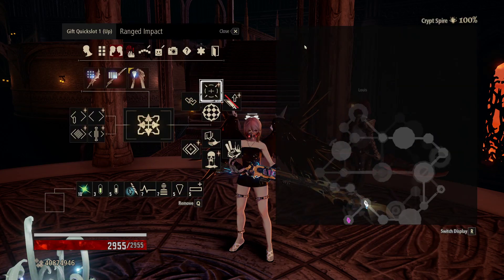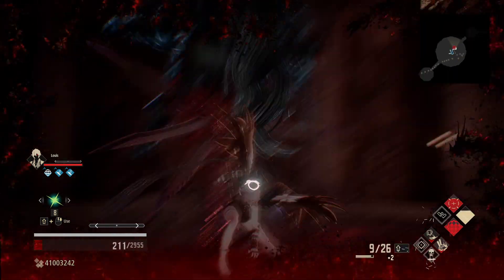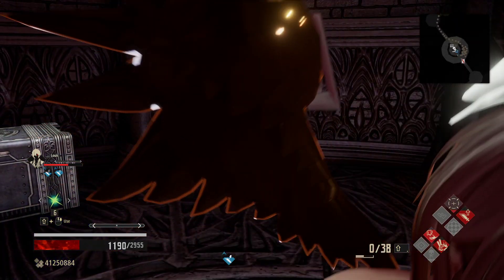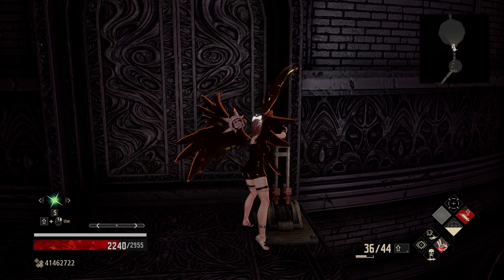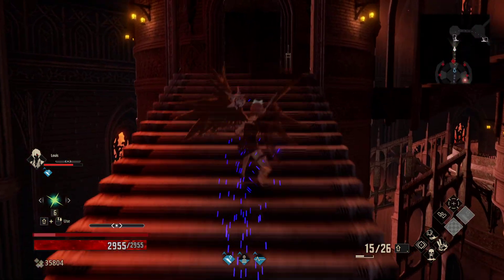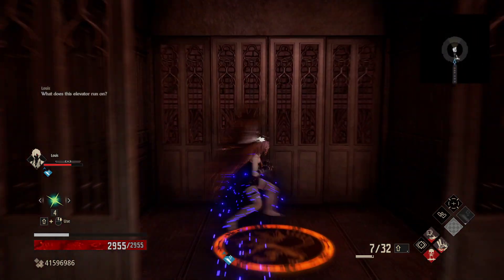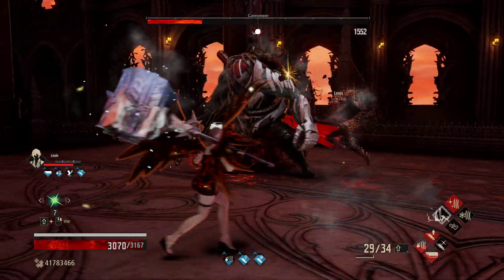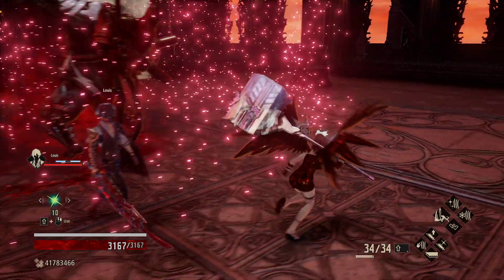Code Vein - Road to 100 - 49 - Ineffectual Crypting | Very Effective Bossing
For this run through the Crypt Spire, we are extremely ineffective by building into the enemies strengths - Lightning. The Orion blood code is an excellent Dark Dex-ing type of a blood code. However, it suffers in the off stats making this a unique hole which was filled thanks to the DLC 3. The fact of the matter is though, if you aren't built for the enemy weakness, any enemy can be extremely difficult. This makes run-backs painful and regretful. Let this episode be a lesson as to build wisely when facing different groups of enemies!

Thank you everyone for continuing to follow this series! I love running it for you. Such a pleasure. Welcome to all the new people as well! Stay safe in Vein!